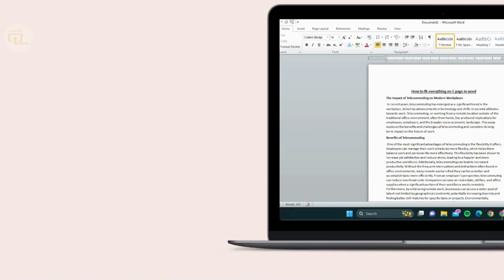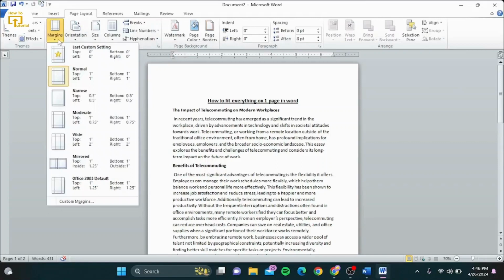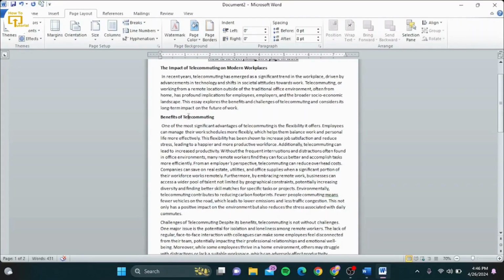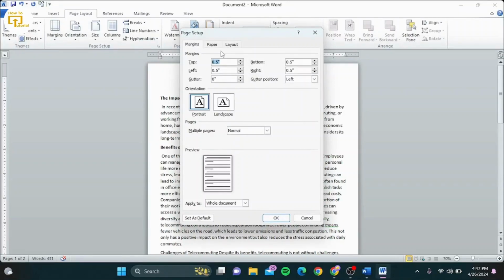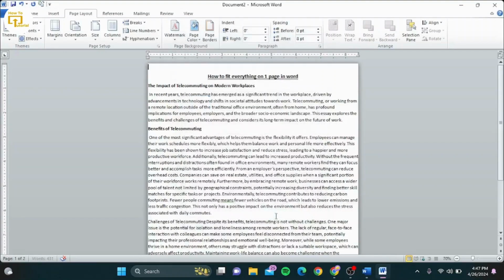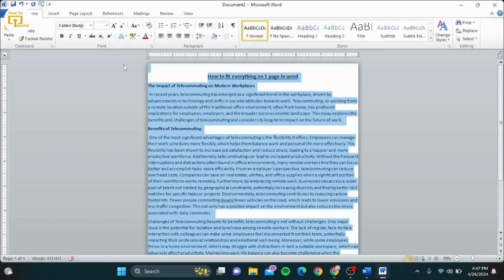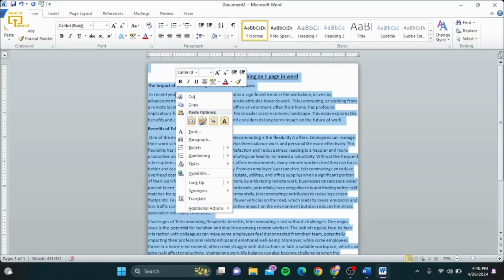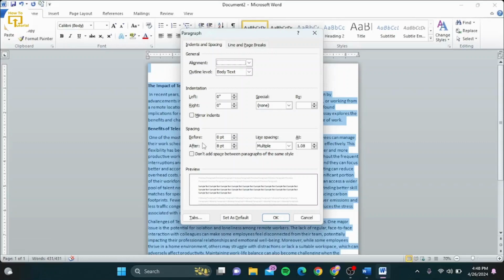How to fit everything on one page in Word (4 methods)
Easy Tutorial on How to fit everything on one page in Word. Easily make a Word document fit to one page with the help of this tutorial.

Struggling to squeeze your content onto a single page in Word? You're not alone! This video from Login Helps will show you 4 effective methods to make everything fit perfectly.